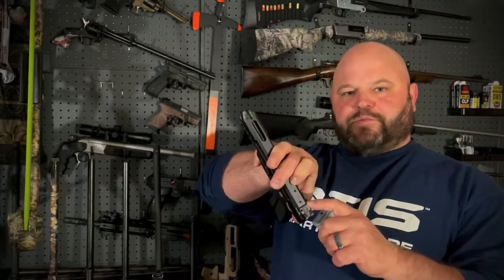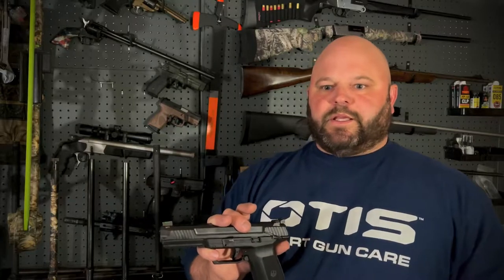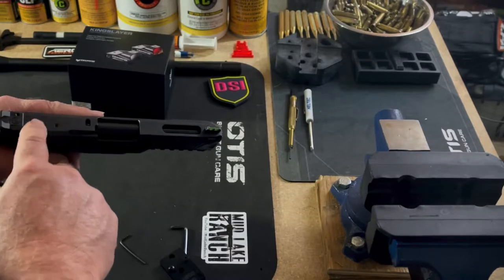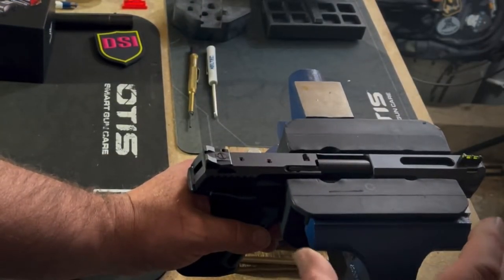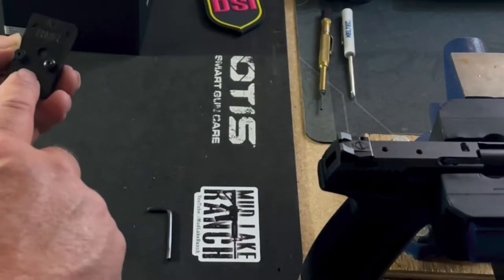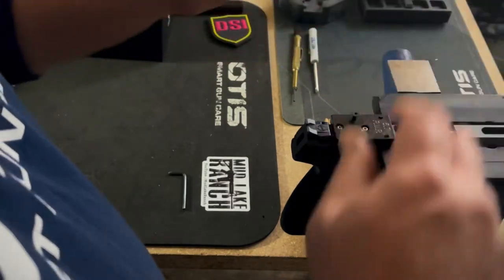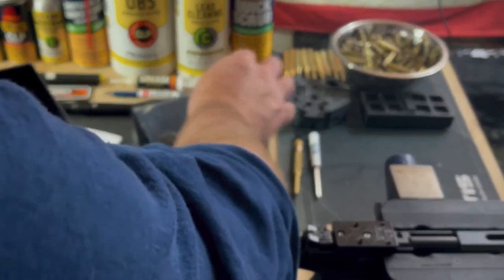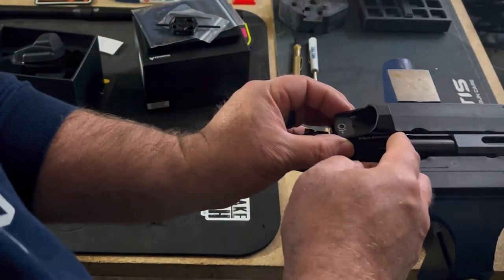RMR on a Ruger-57?! Installing the Swampfox Kingslayer on the Ruger-57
The Ruger-5.7 comes optics-ready; the slide has pre-drilled optic mounting holes just ahead of the rear sight. Two mounting plates designed to fit those holes from Ruger. One of the available mounts fits Burris and Vortex red dot sights. The other fits Docter, Meopta, EOTech and Insight sights.
Limiting this firearm to the Docter/ footprint is a frustration for Ruger-57 owners.  I found that Galloway Precision offered an RMR footprint optic mount for this pistol and demonstrate the installation in this video.

Products Used:
• Swampfox Kinglayer Circle Dot
The Kingslayer is a super compact, highly accurate micro reflex open red dot sight featuring three reticle options that allows for fast target acquisition with both eyes open while focusing through to the target. It is an RMR-compatible footprint for reciprocating pistol slides . For rifle or shotgun platforms, Kingslayer comes with a low profile 1913 Mil-Std Picatinny mount already installed. Kingslayer is waterproof, fog resistant and features a scratch resistant, anti-glare lens coating. Built like a tank, Kingslayer can withstand 800 g’s of impact and maintain zero come what may.
• Otis Soft Vice jaws
Mount Plate Also works with:
• Kingslayer Reflex Dot
• Swampfox Justice
• Galloway precision 57 Optic Mount:
Galloway Precision Wide Mount Optic Mount Plate for the Ruger-57 pistols. This Optic Mount is for the RMR full size optics. Made from aircraft grade aluminum and then hard anodized to mil spec for longevity and scratch resistance, this is the optic mount that you need to bring your Ruger-57 to the next level. No gunsmithing required to mount this plate. No milling of the slide required.
• Works with the following RMR Red Dot Optics:
Trijicon RMR (Full Size only, does not fit the RMRcc)
Trijicon SRO
Holosun 407C, 507C, or 508T
Riton X3 Tactix PRD
NcStar VISM Filpdot Pro
Swampfox Kingslayer
Swampfox Justice
ADE Stingray RD3-019
Cyelee WOLF0 3MOA
Cyelee CT2
Listing is for the Optic Mount Plate, (2) Black 6-32 x 5/16 Hex Flat Head Cap Screws, (2) Silver 6-32 x 3/16 Button Socket Cap screws, and (2) Black 6-32 x 3/8 Hex Button Head Cap Screws.

Ruger-57 is chambered in 5.7x28mm